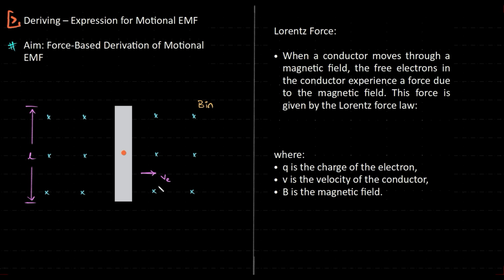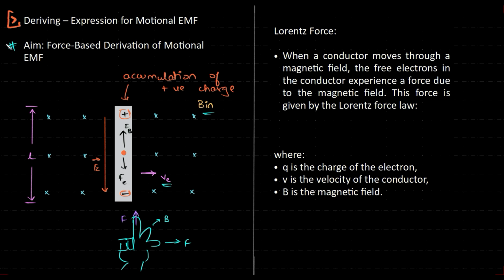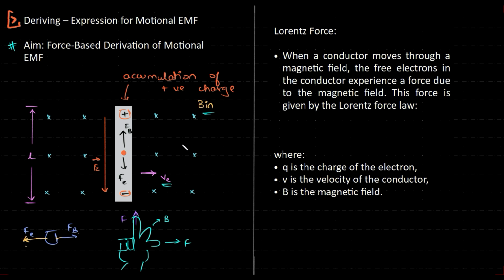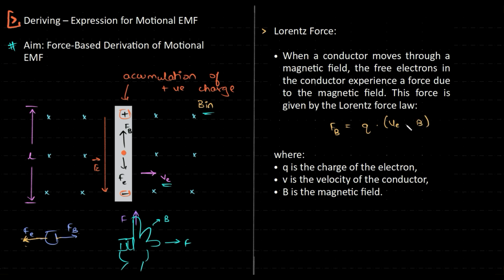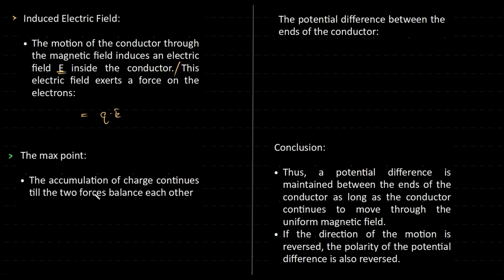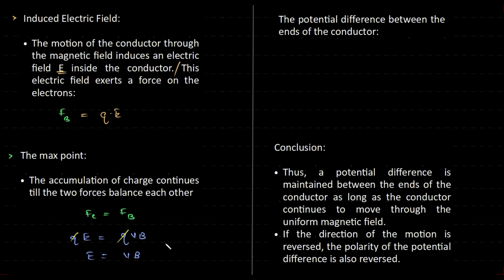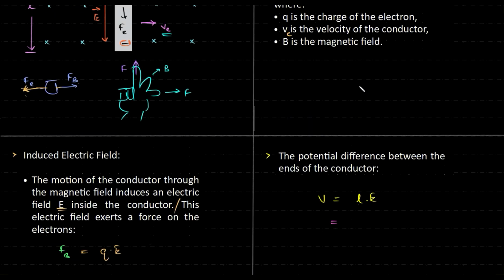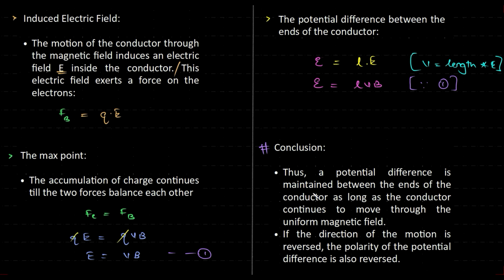12P C6 2A P1 4